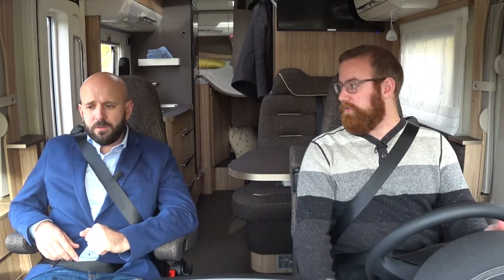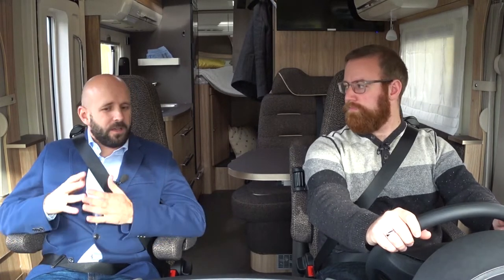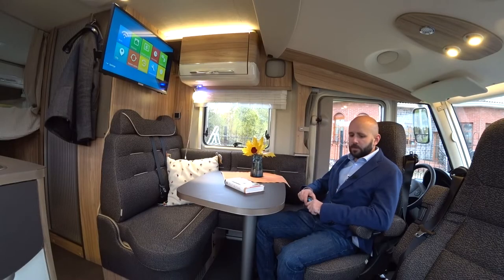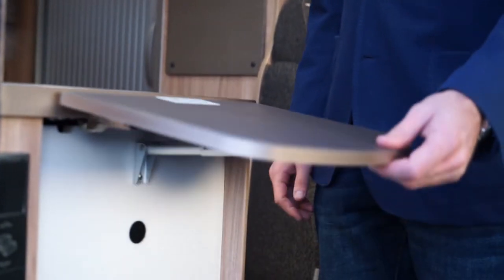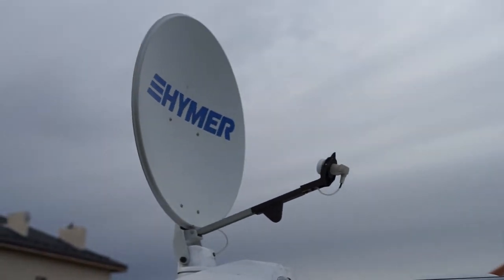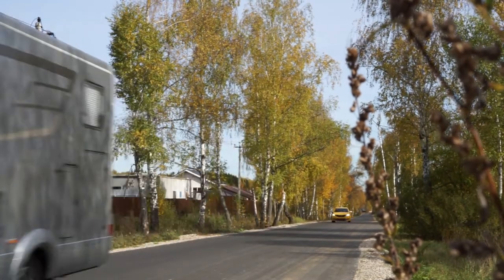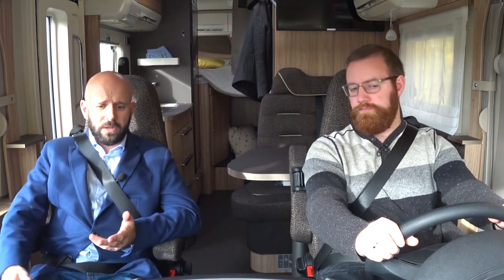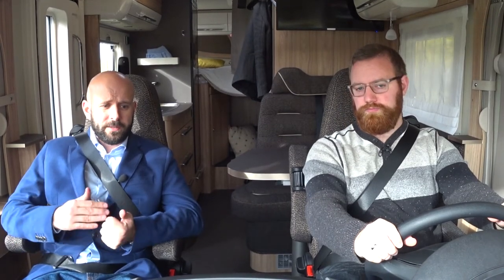Motorhome Review Hymer ML-I 570 2018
Motorhome Review Hymer ML-I 570 2018. Choose your RV 🖥

 ▶ ▶ ▶ Campers and Motorhomes… What makes people jump in an RV and go onto the open road? We are sure that there’s a myriad of reasons. Some of them are looking for adventures, others enjoy travelling and exploring new places, some people challenge themselves if they could overcome all obstacles in full-time RV living. Anyway, we invite you to plunge into the van life.

We are Yachts on wheels and we will help you to choose your RV or maybe a camper van if you’re a first-timer. We understand that’s very hard to make your choice between Adria, Buerstner, Hymer and others. We’ll help to plan the route of your first journey on a camper and give some travel tips and tricks. But if you are a lifelong motorhome fan, catch caravanning news, technical reviews and information on the variety of amazing places to go on your motorhome.

If you love freedom and dream of world tour, call us to get help with choosing a travel trailer.

Dreams come true. Travel with us.